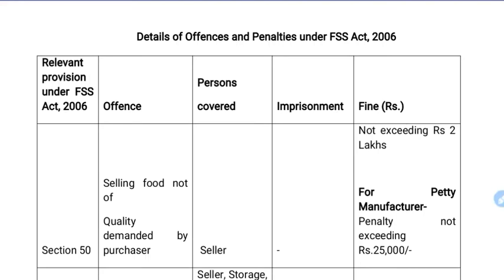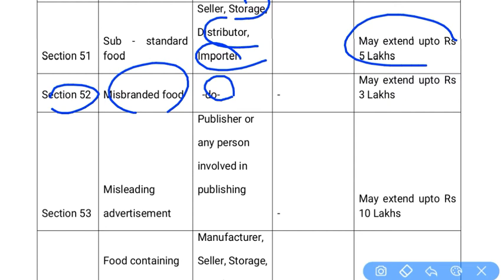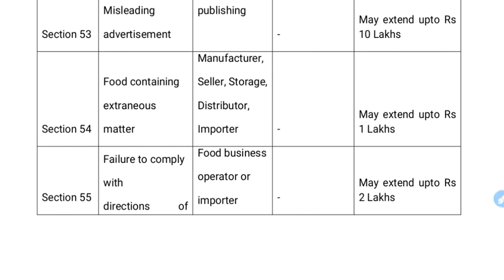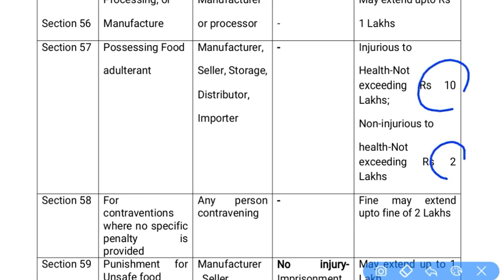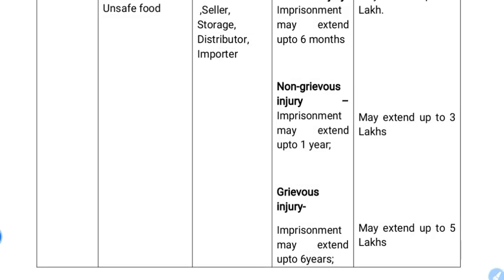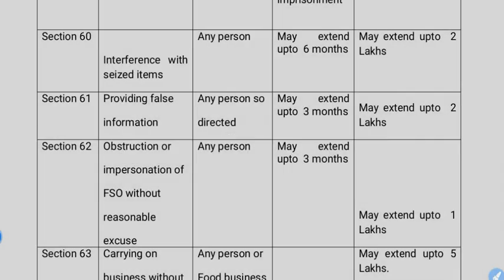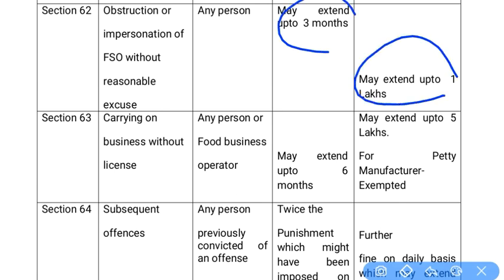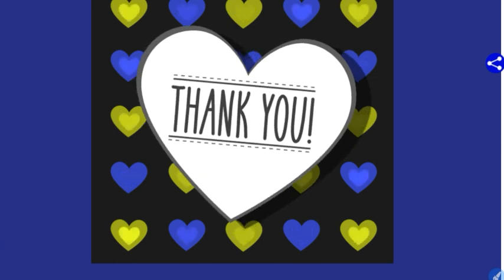Offense and penalties as per FSSA ACT